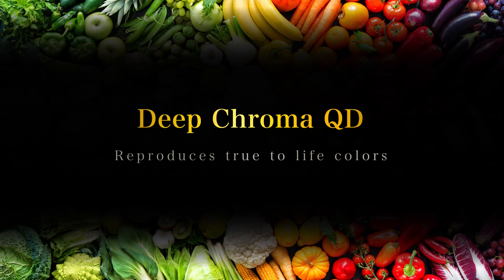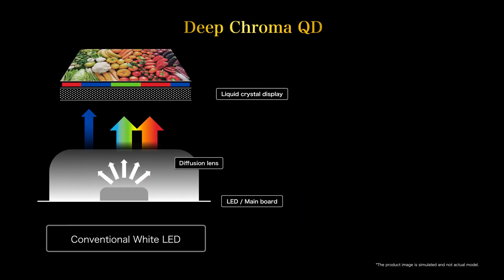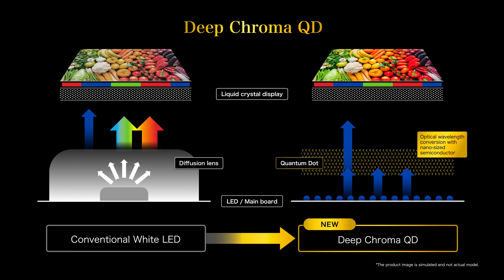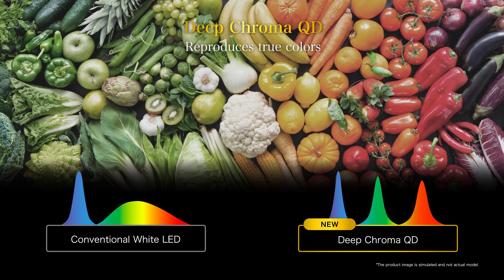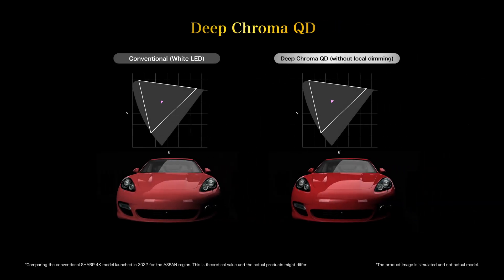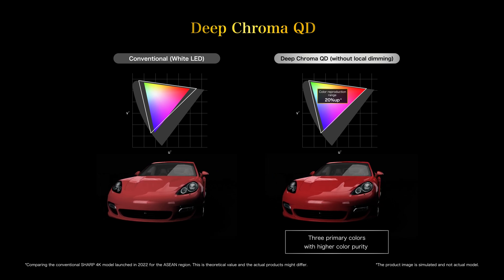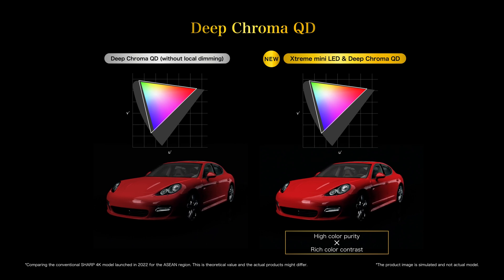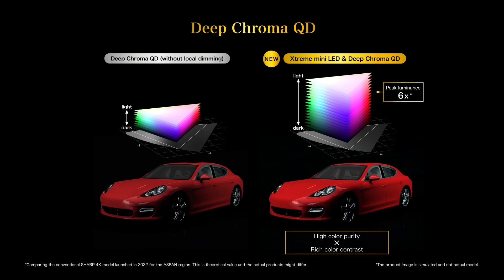AQUOS XLED Technology: Deep Chroma QD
Shiny color restored. The combination of Xtreme Brightness and Deep Chroma QD expresses True to Life color reproduction.

SHARP AQUOS XLED AQUOS XLED